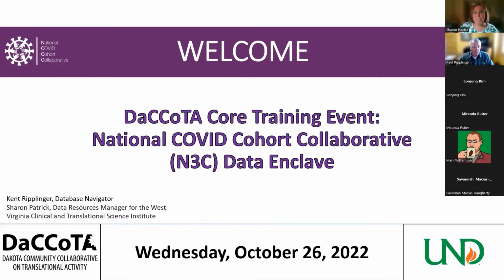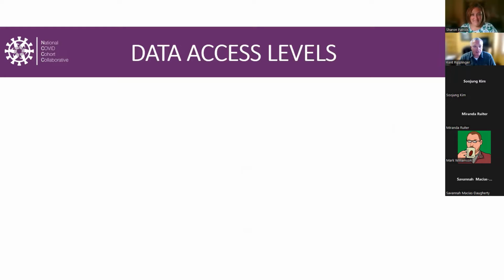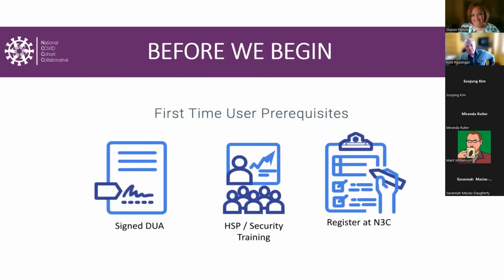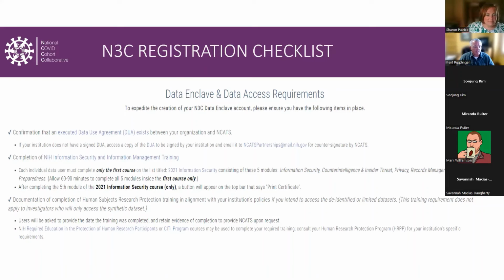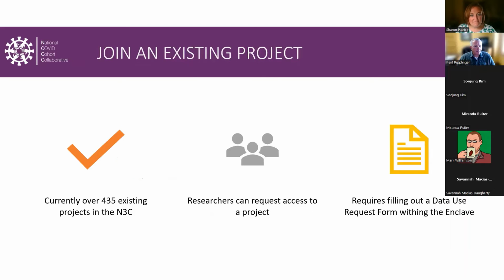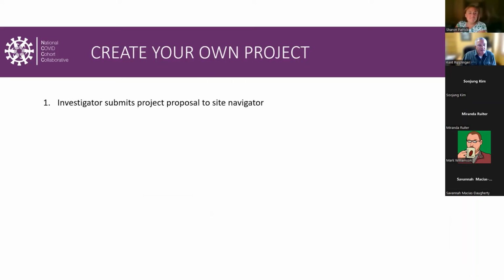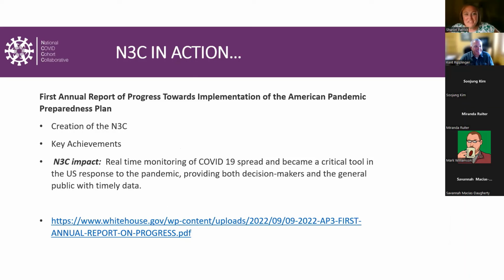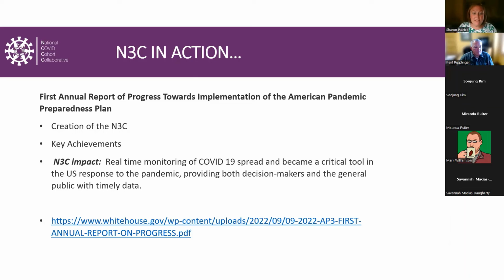DaCCoTA Core Training Event: National COVID Cohort Collaborative (N3C) Data Enclave